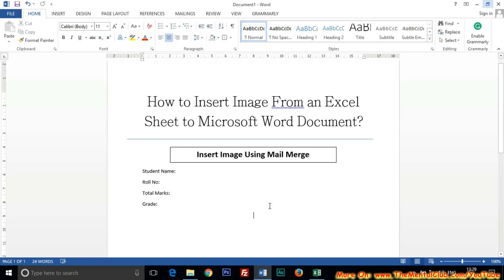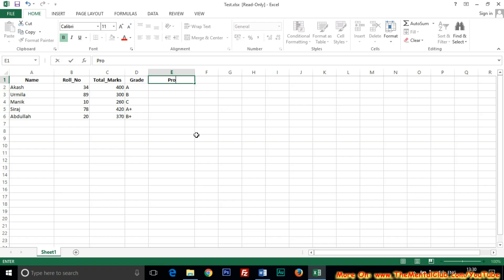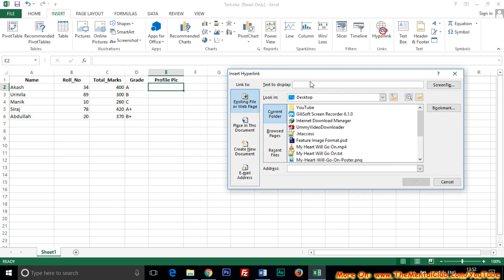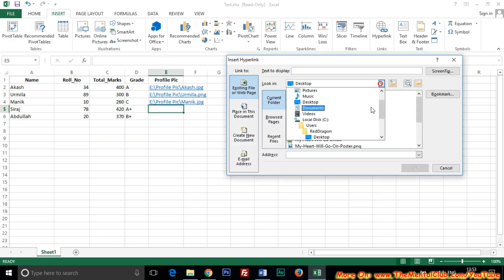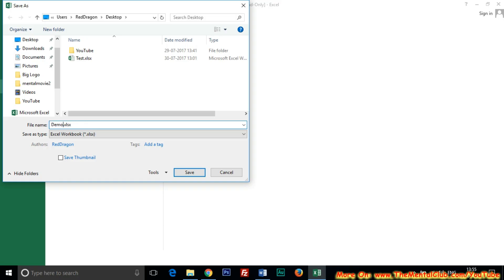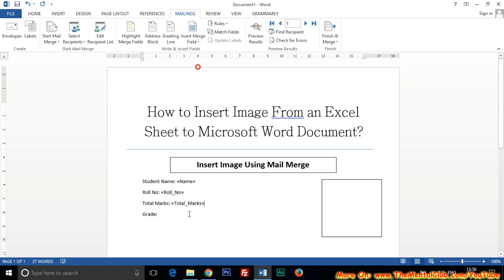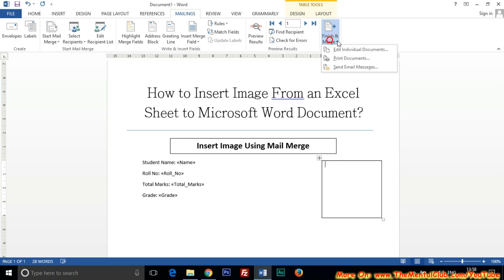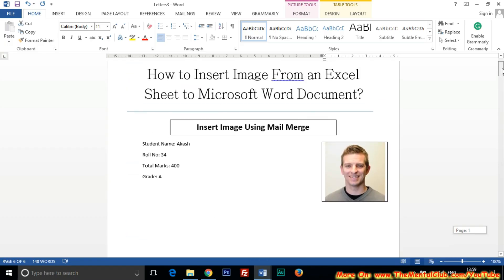Insert Image Using Mail Merge From Excel to Word Document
Using mail merge, you can easily insert images into the Word Document using an Excel Sheet.
Learn, how to add custom images in a Mail Merge document. With INCLUDEPICTURE command merging graphics into the Word Documents are very easy.